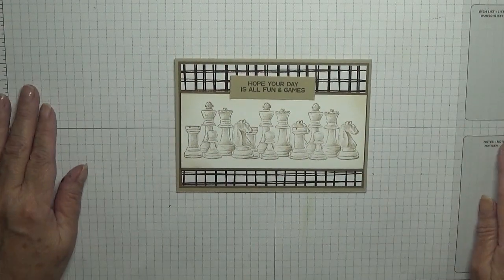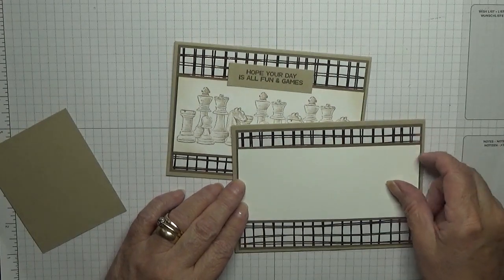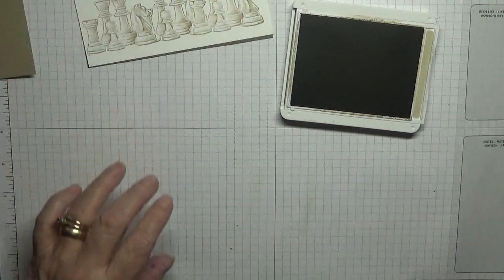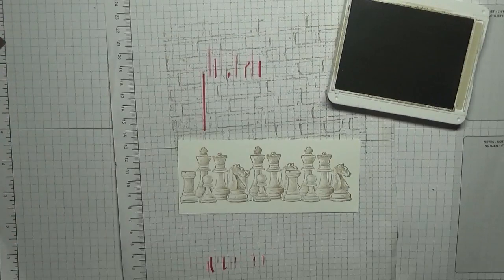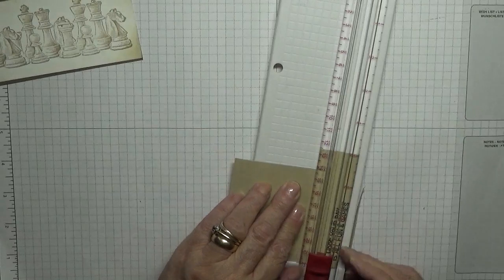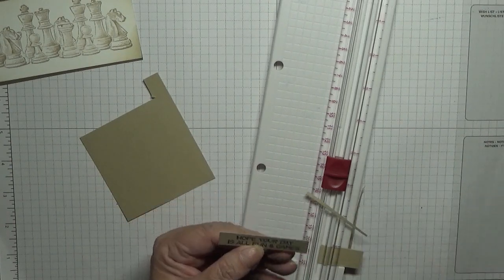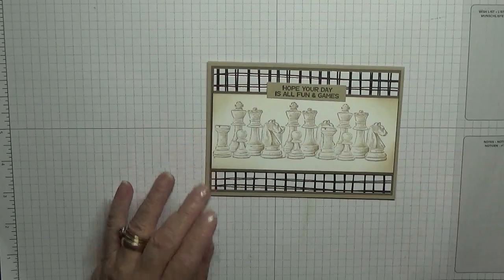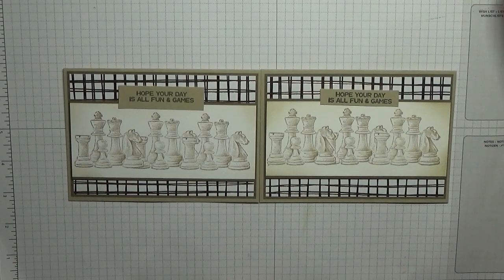368 Stampin Up Game On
This card was made using the stamp set Game On from Stampin Up